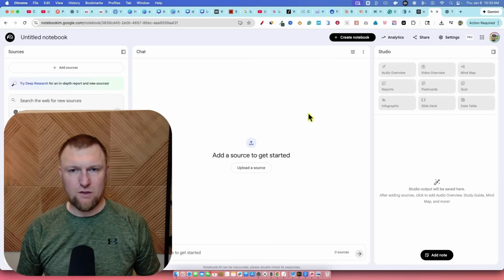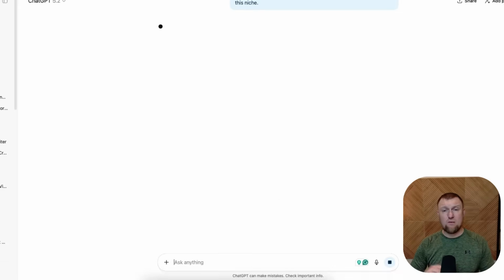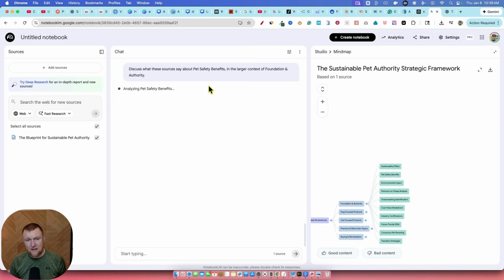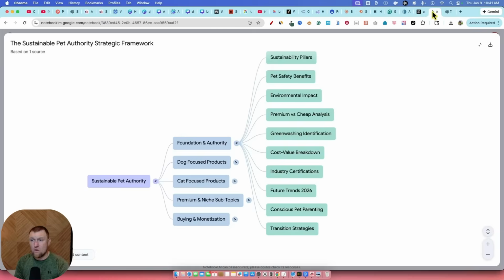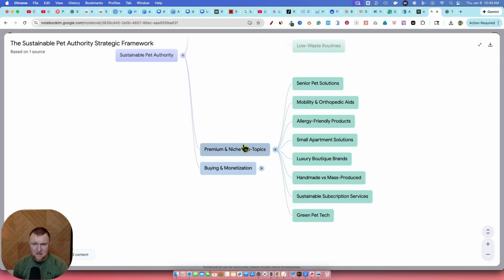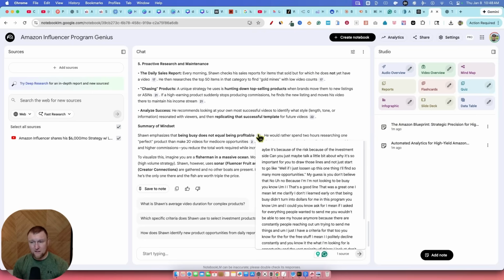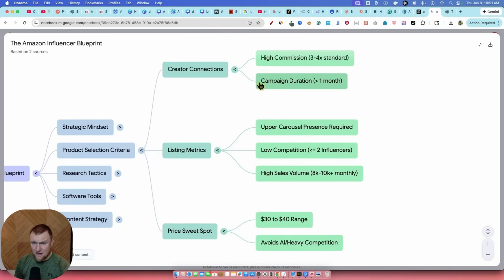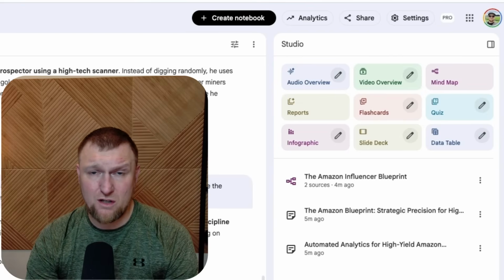NotebookLM’s New AI Feature Just Replaced My Content Planning System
I tested a brand new AI feature inside NotebookLM that instantly turns raw ideas into a complete website and content plan.
If you build sites, content, or businesses with AI, this workflow is an absolute game changer.

Build and launch your own profitable software—even if you can’t code—using the exact step-by-step system I used to make $1,000 in 4 weeks